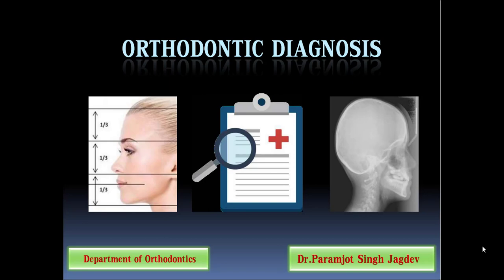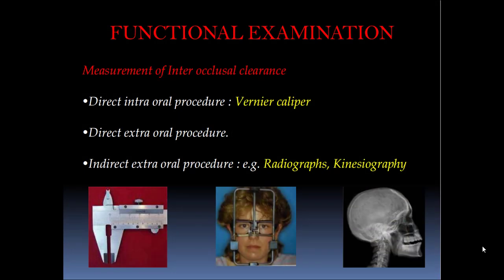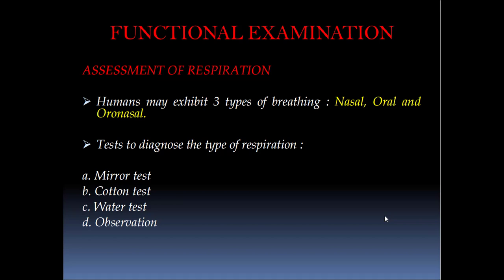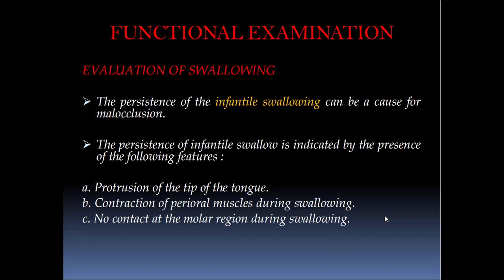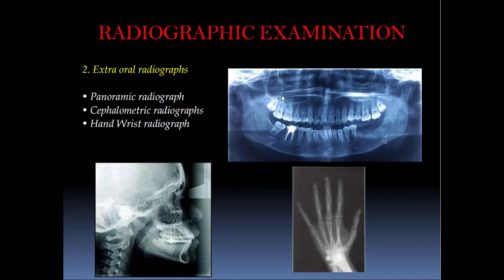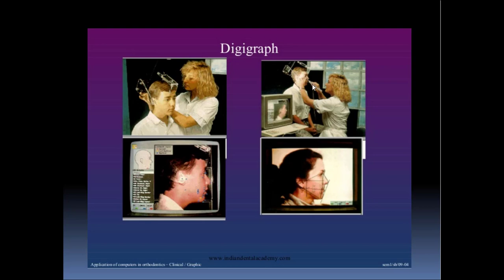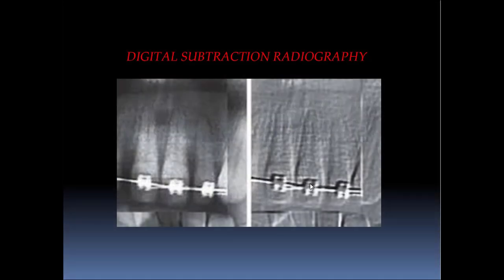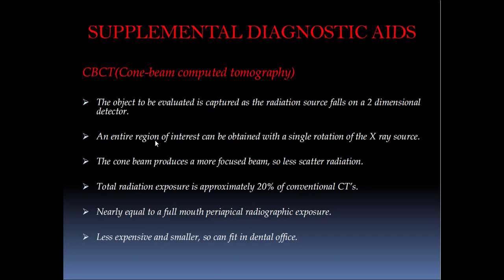Orthodontic Diagnosis Part II